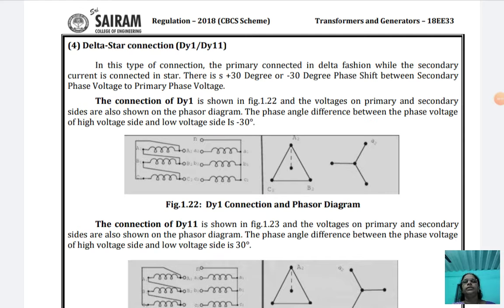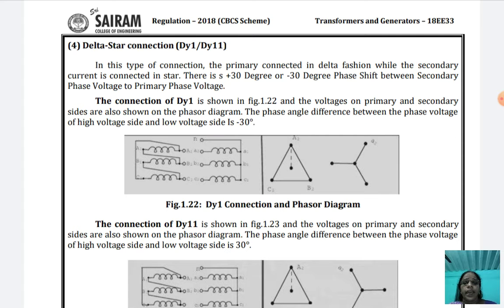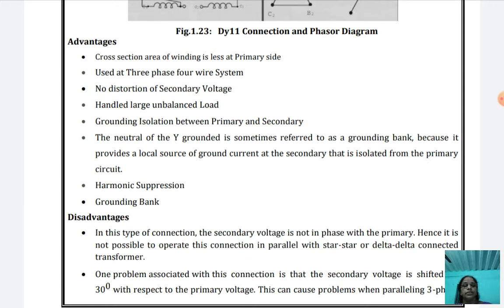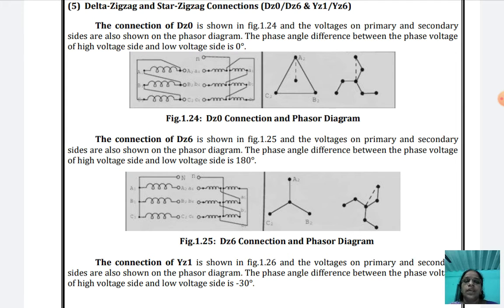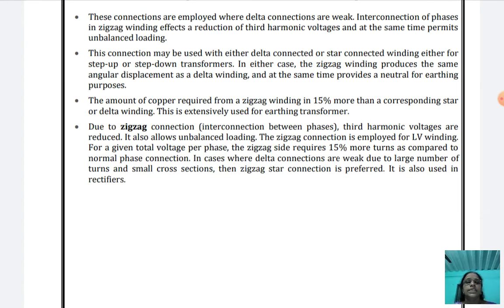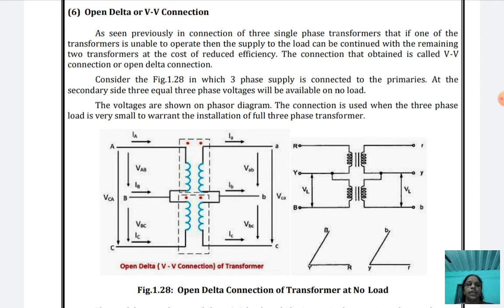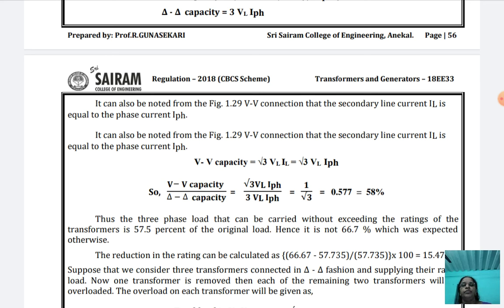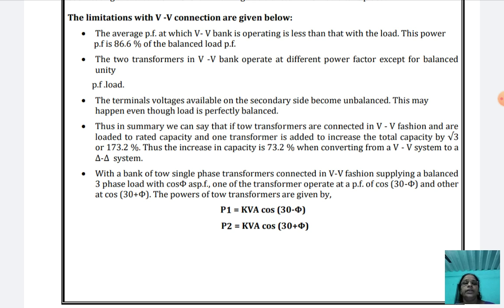Lecture Video7_18EE33_Module-1_Vector Groups of 3-Phase Transformers,V-V connection_R.Gunasekari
Vector Groups of 3-Phase Transformers, Open Delta connection